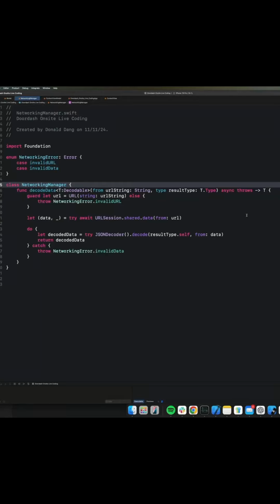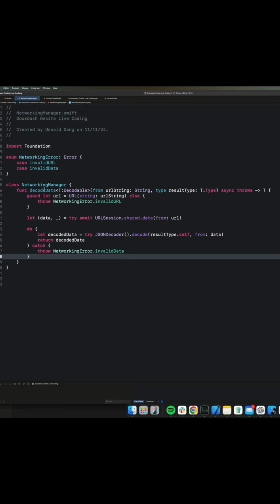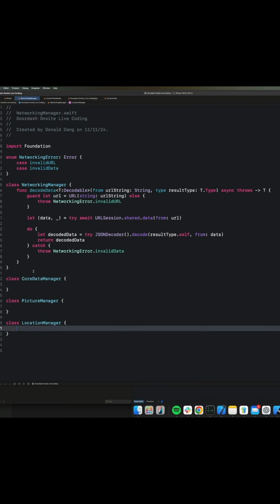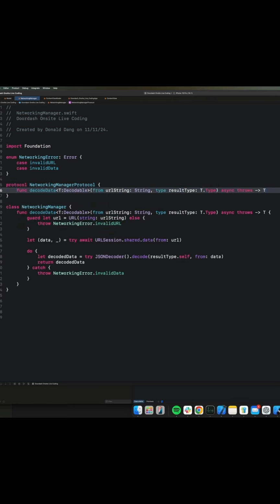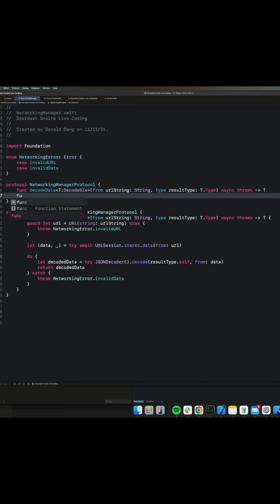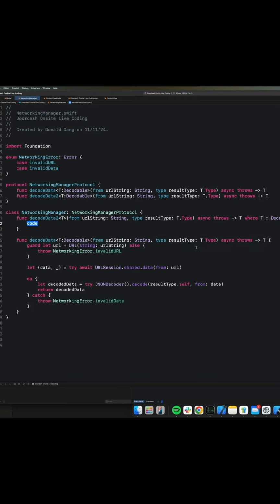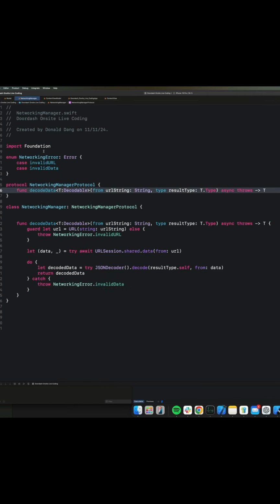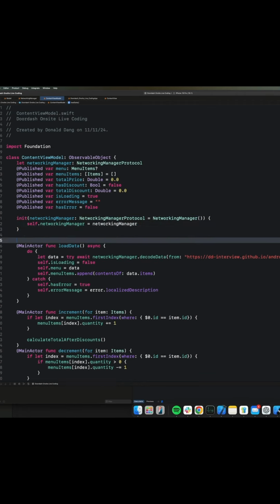Make Your Code More Testable with Protocols and Dependency Injection